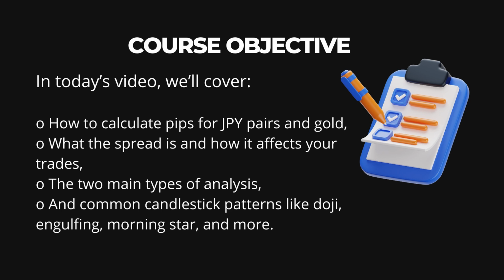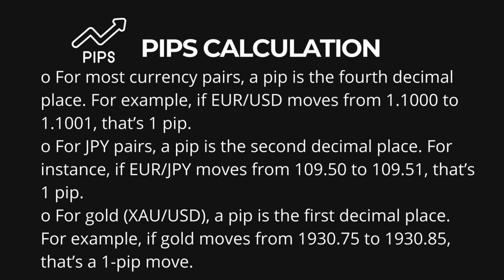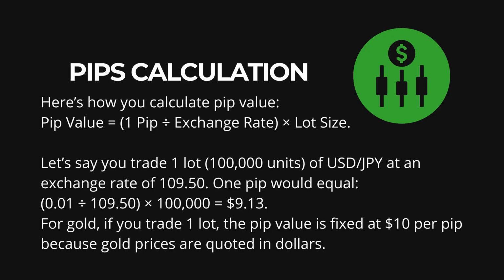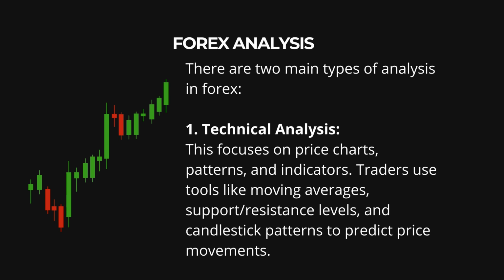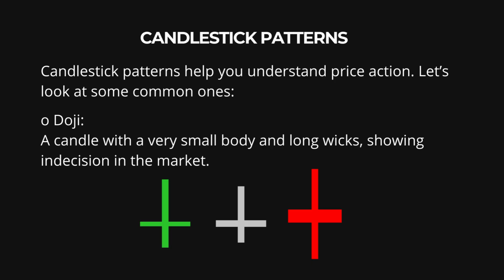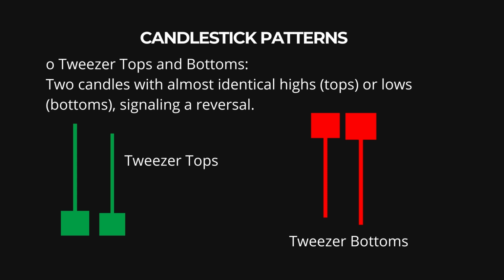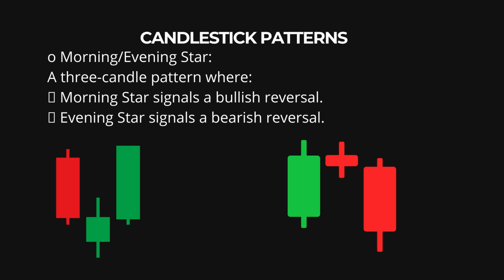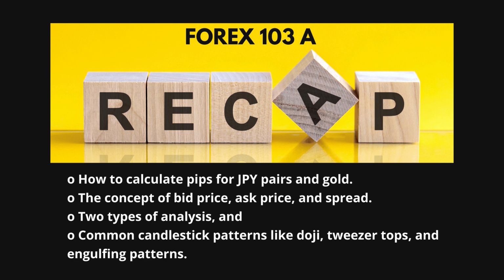Master Forex Basics: Bid Price, Ask Price, Spread, and Candlestick Patterns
In this video, I break down the essentials of forex trading for beginners! Learn how to calculate pips for JPY pairs and gold, understand the concept of bid price, ask price, and spread, and explore the two main types of analysis. Plus, I’ll teach you how to identify common candlestick patterns like Doji, Tweezer Tops, and Engulfing Patterns to improve your trading skills.

Whether you're new to forex or looking to refine your strategy, this video is packed with actionable insights to help you trade smarter. Don’t forget to join our FREE Forex Signals Telegram Group for daily trading tips and signals